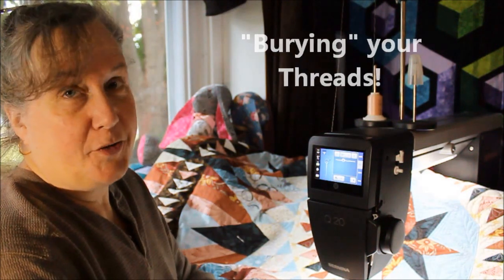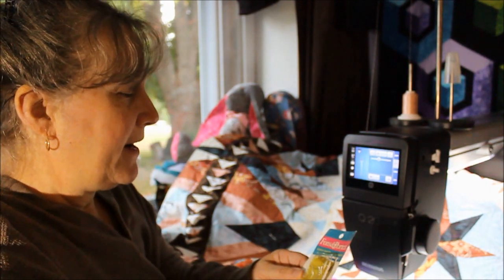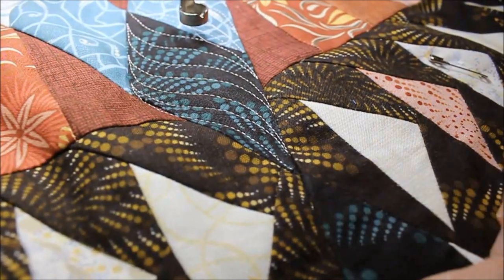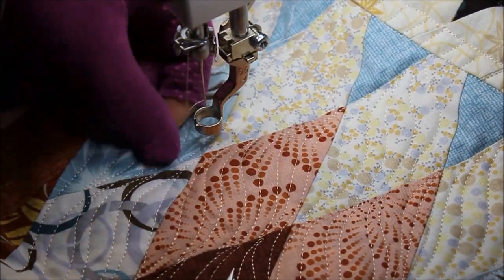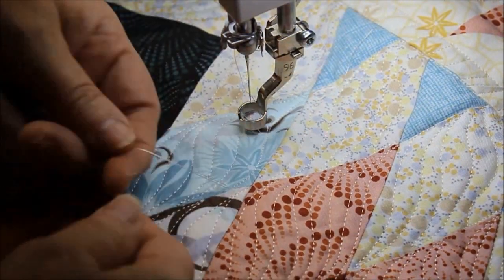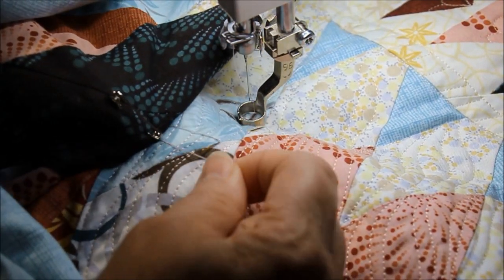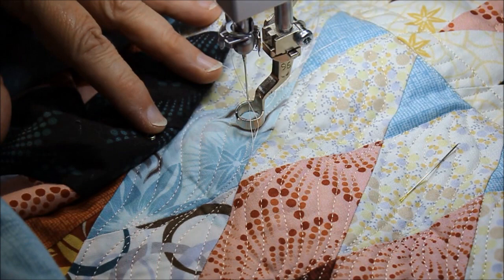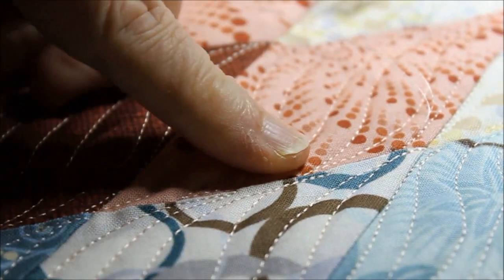Burying threads!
Clean up your FMQing by burying your threads! This is a must only if you are entering your quilt into any contests, but not so necessary if you aren't that picky and you want to get done fast. LOL  When I cuddle on the couch with a quilt I never look at the back-tacking on my quilting threads!